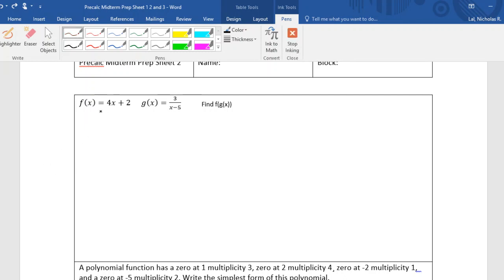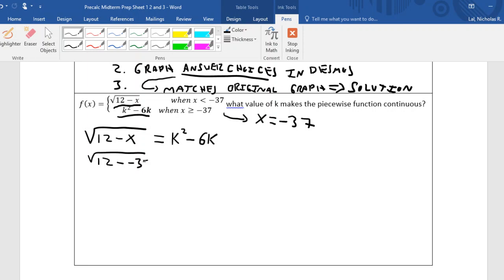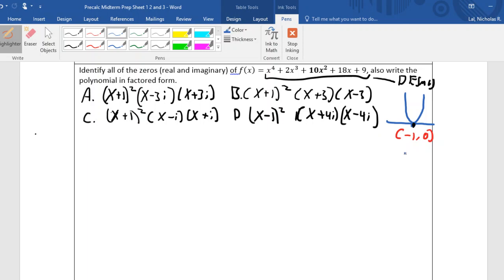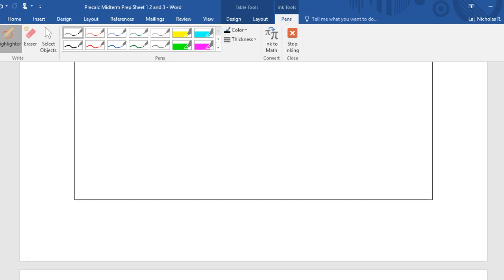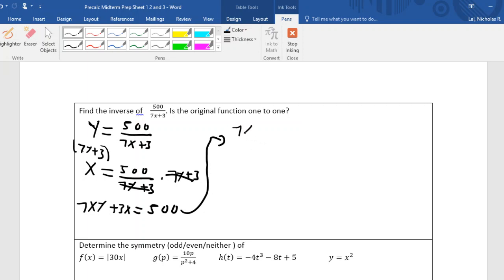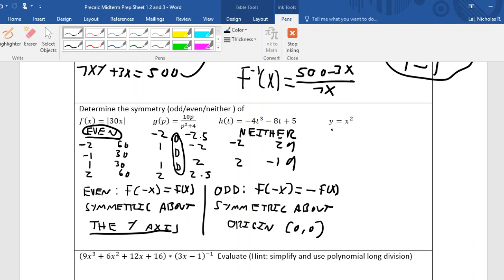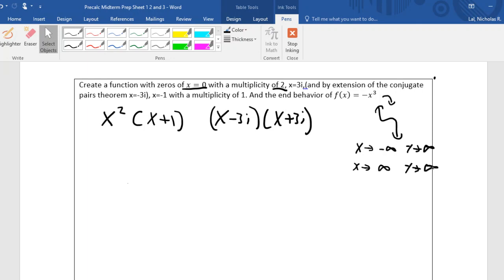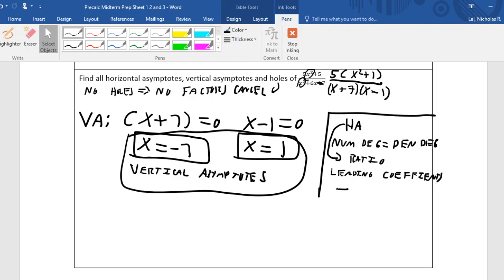Midterm Prep 2 Problems 5-15